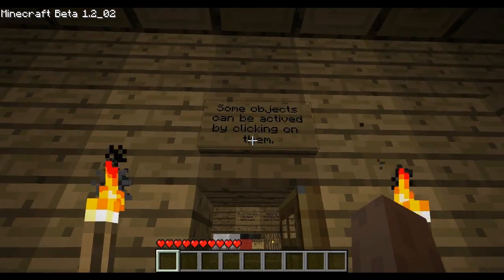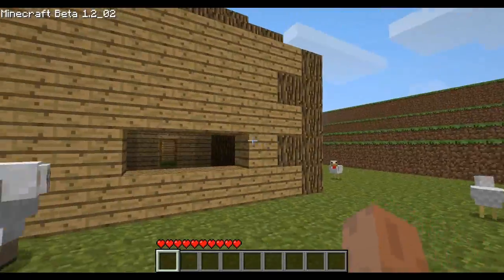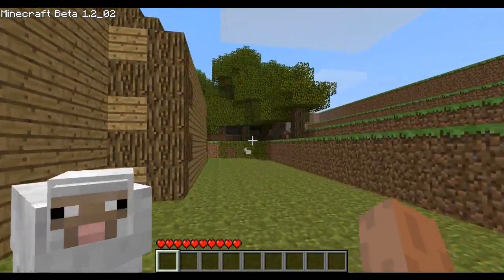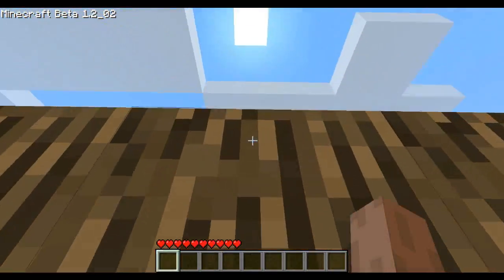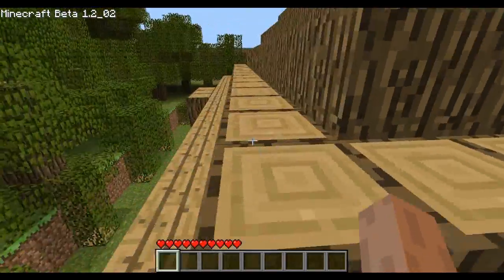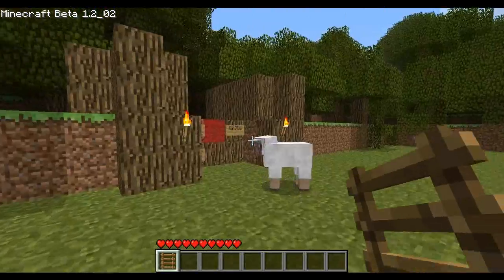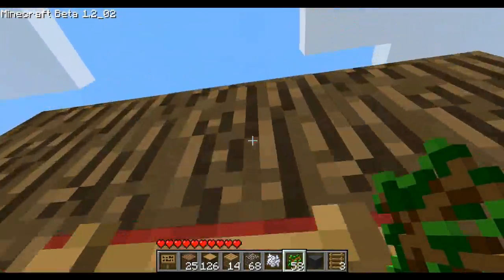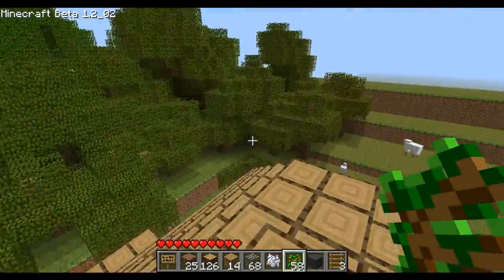Tolhe's Custom Map: The Beginning